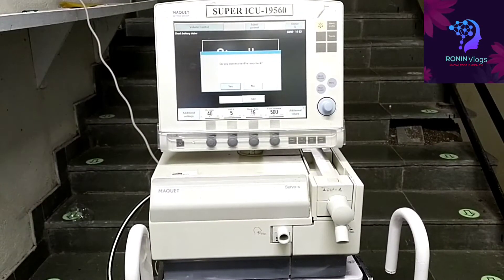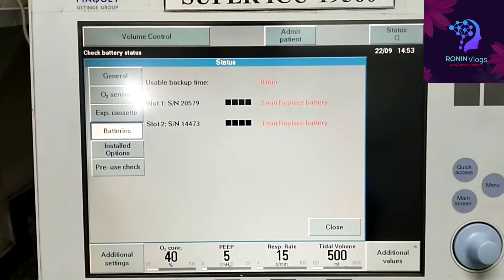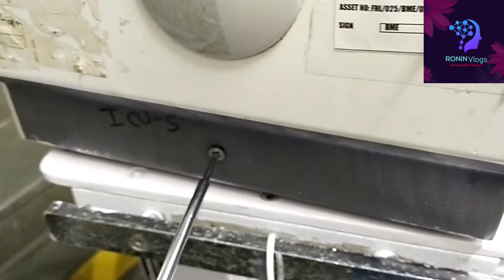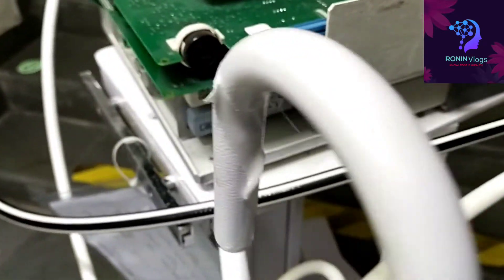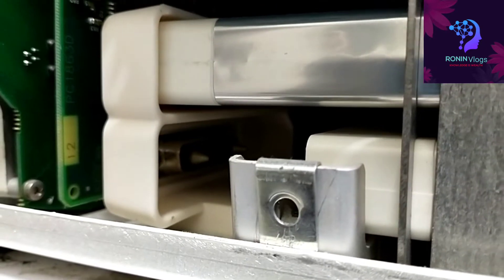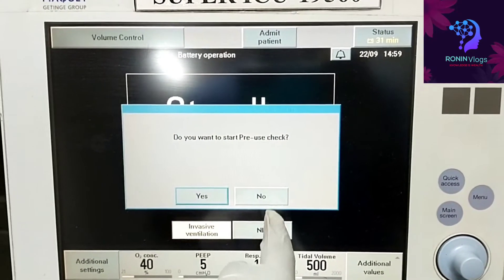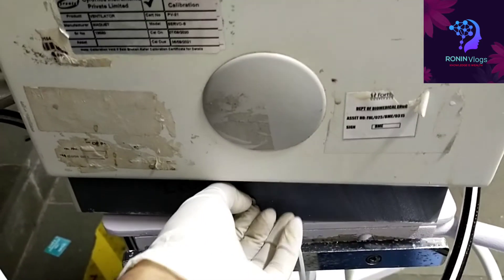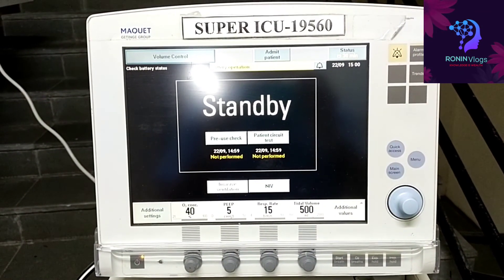MAQUET VENTILATOR#### BATTERY ISSUE$$$$$$$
in this video am going to explain how to replace battery in a MAQUET servo s ventilator